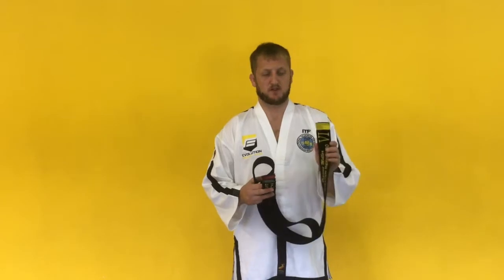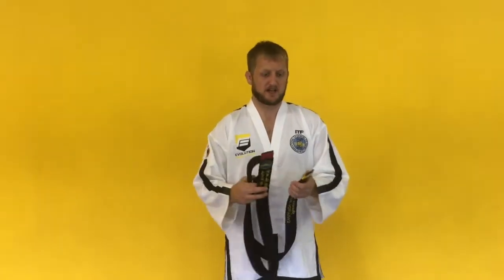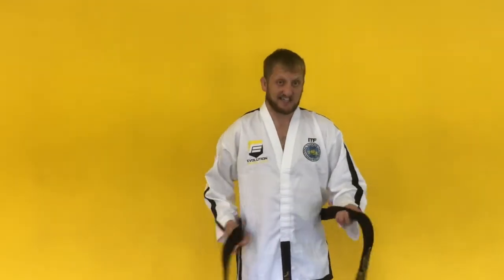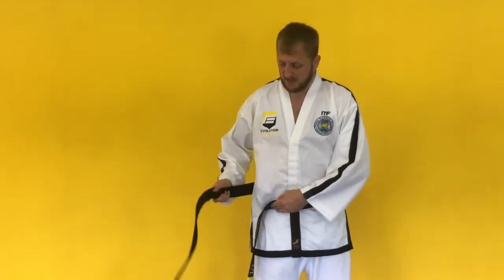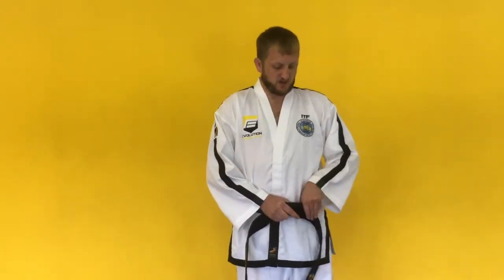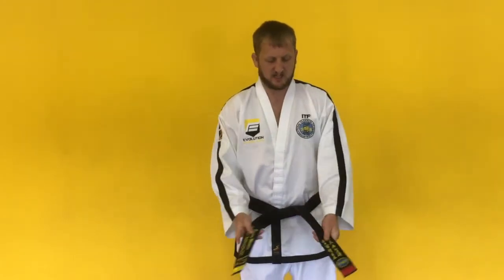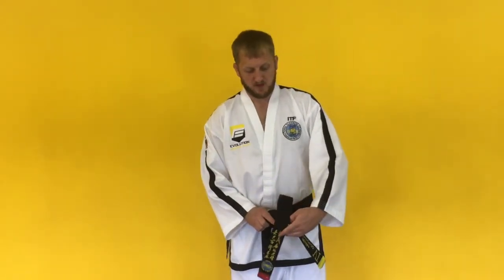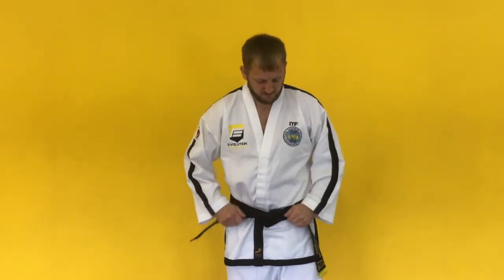Tying your black belt for ITF Taekwon Do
A quick tutorial on how to tie a black belt in ITF Taekwon-Do correctly.